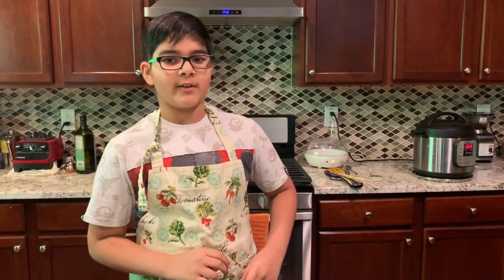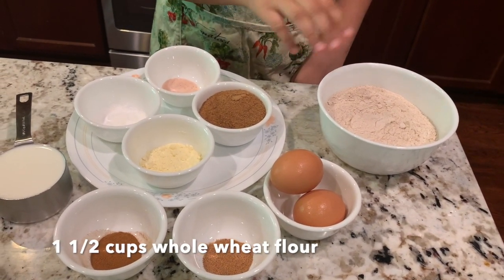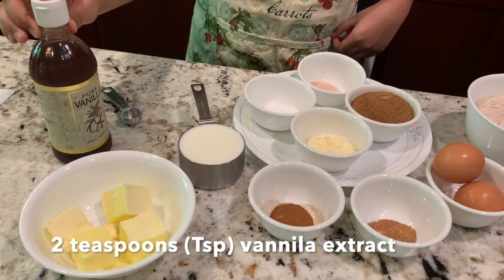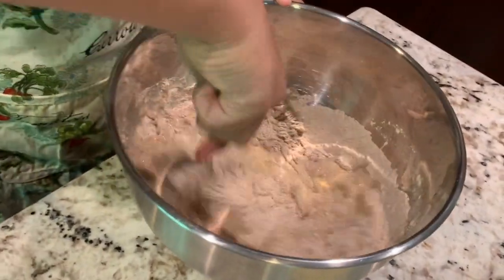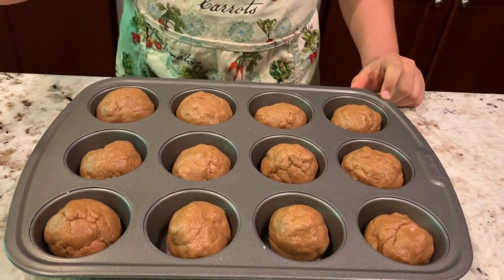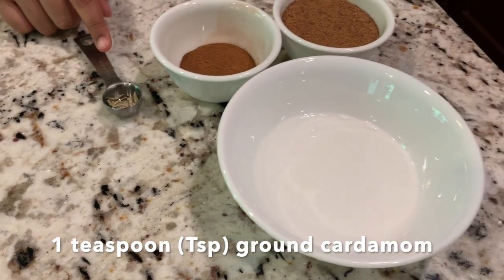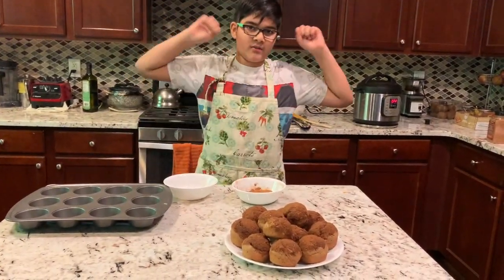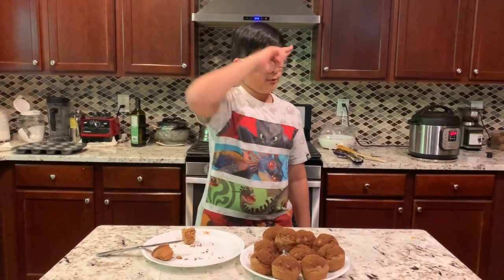donut muffins recipe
If you don't have donuts, or can't make donuts, your dudes, donuts muffins can help with that